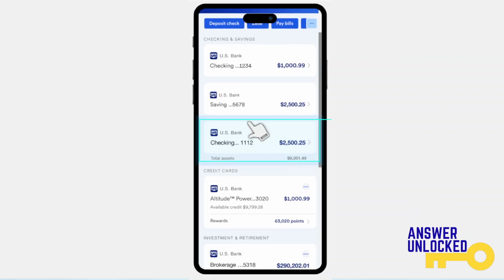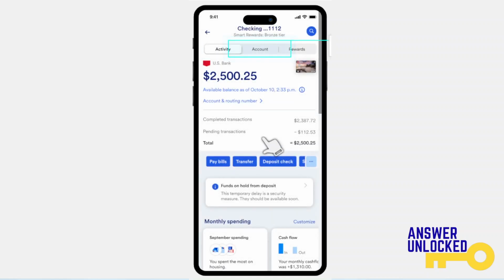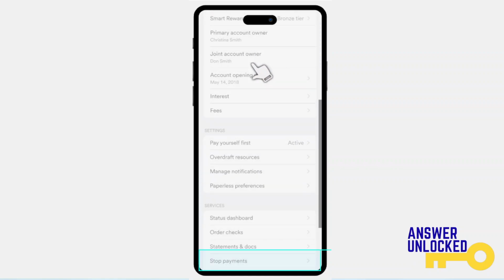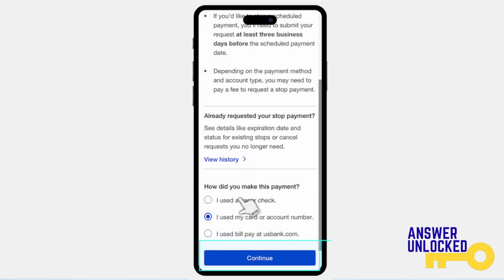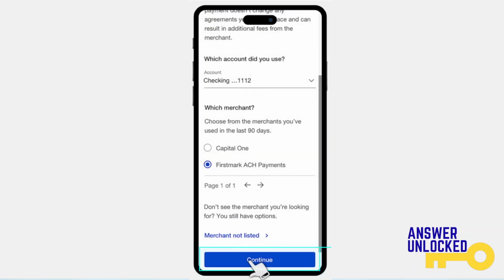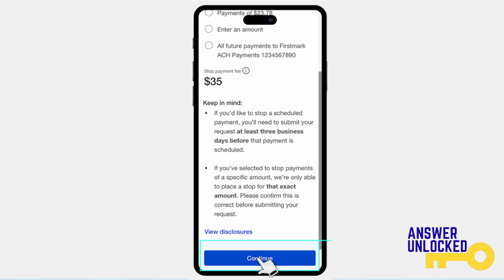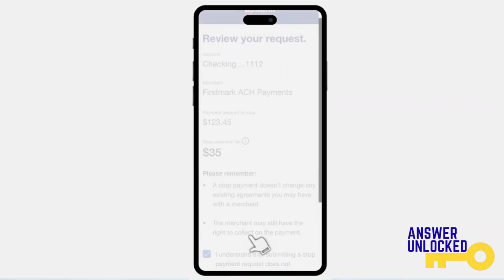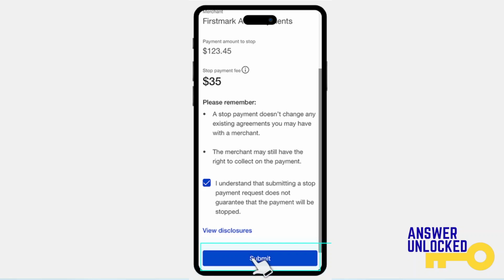How to Request a Stop Payment with US Bank (Step-by-Step Guide)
In this tutorial will show you How to Request a Stop Payment with US Bank. These are simple steps on how you can easily do How to Request a Stop Payment with US Bank.

After watching this video you will not need to watch another to do How to Request a Stop Payment with US Bank.